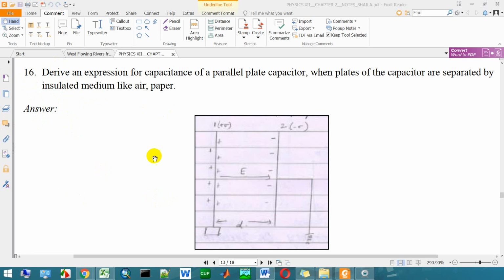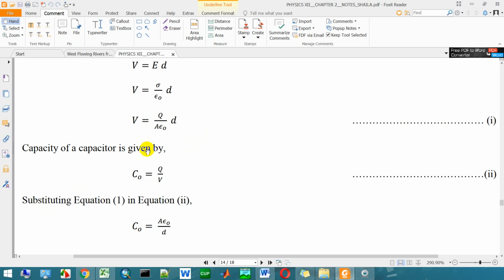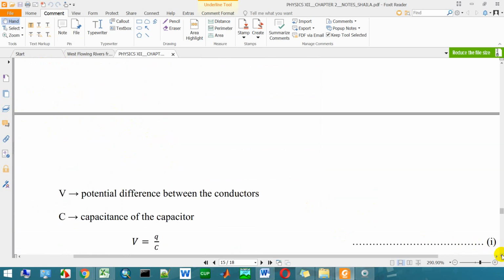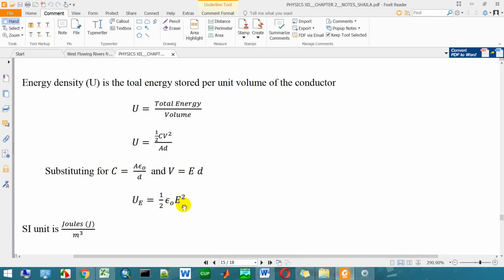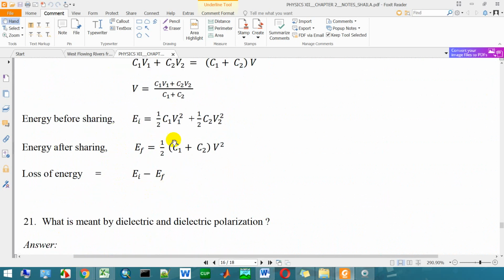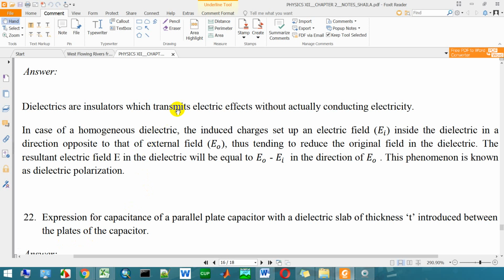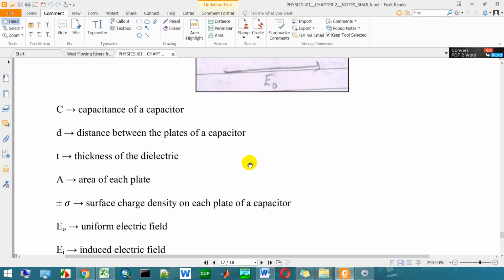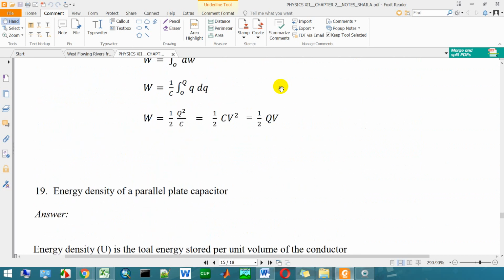Physics Std XII Chapter 2 Lecture 3